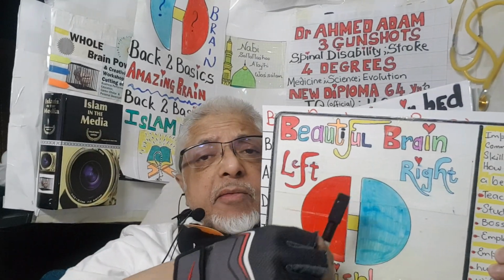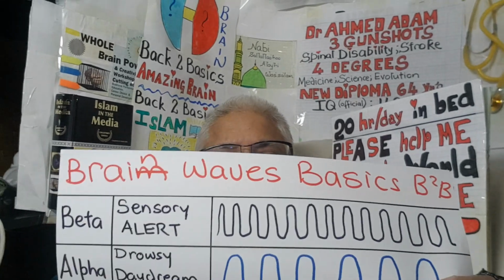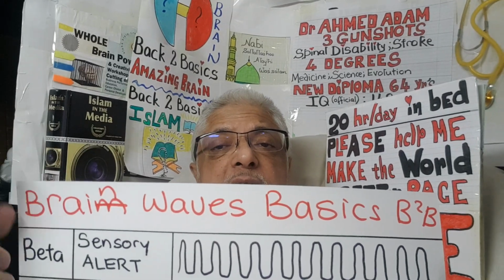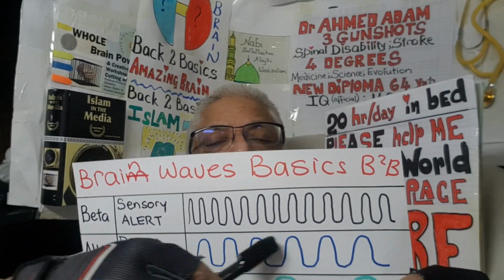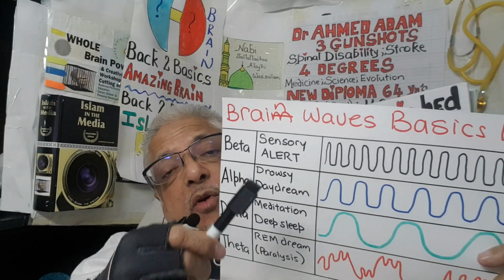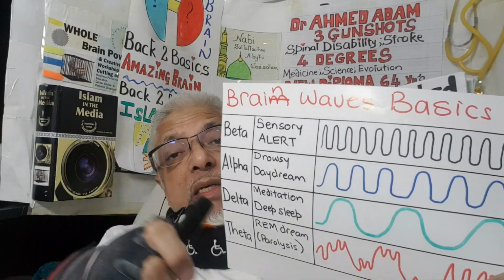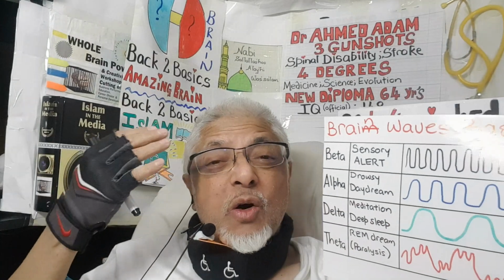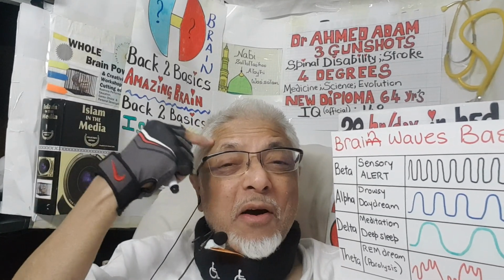Gen-Z! Life Changing Secret #60 of the Brain. By Dr Ahmed Adam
Pls Share

There are at least 4 main types of Brain Waves:

ALPHA WAVES
These are regular brainwaves with a regular rhythm & equally spaced out; it occurs when you are drowsy & just about to fall asleep. This pattern of Brain Waves is actually very inspiring & creative. If you have been struggling on a major project for a long time & thinking about it, the Subconscious Brain has been working on finding a solution non-stop. Then when your brain is in this dreamy, drowsy, state, the SOLUTION will suddenly POP into your head: EUREKA!!! I have found the solution

BETA WAVES
These waves are closely packed, but not erratic; this is when you are awake & alert, busy with studies, driving to work, at the office, in a boardroom, or performing an operation or delivering a baby; you are at 100% alert level

DELTA WAVES
These waves are spread far apart; these waves occur in DEEP SLEEP. Do not wake a person from a DEEP SLEEP. During deep sleep, the body is repairing itself (broken genes in the DNA, repairing cells and so on); this is also essential for dreams; without deep sleep, a persons immunity can drop; enforced sleep deprivation is traumatic to the heart, mind, body and soul

THETA WAVES
The waves are very erratic & scribbling all over the place; the needle on the EEG is shifting & moving very wildly; the eyes are closed but the eye are moving rapidly side to side (called Rapid Eye Movement)l; the person is either dreaming or having a nightmare; do NOT wake the person; gently touch on the shoulder & encourage them to turn over

4 Degrees University of Witwatersrand in Medicine Science Evolution (IQ 148).

spinal disability (3 gunshots) no visitors (low immunity)

Strategic Director Private Hospital. Vice Chairman Human Rights Foundation; Author

Nabi Sal’lal’laa’hu A’lay’hi Was’sal’lam is enough

(IQRA! Read, Recite, Proclaim Quran S96V1)

passionate about National Geographic, Olympics short videos on romance, detective, action, comedy, Korean, love Japanese Chinese Films, make-up secrets of fashion model art
Hobbies are Travel, Fashion, Photography, EXPO
Would love to visit UAE, Dubai,